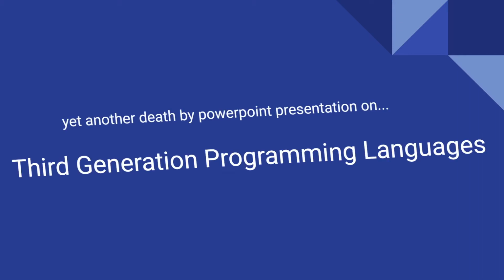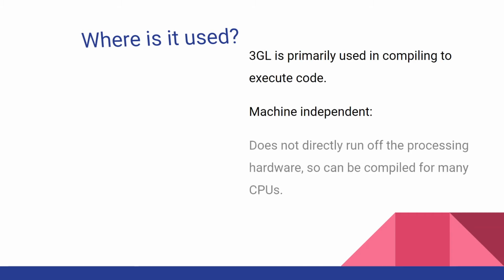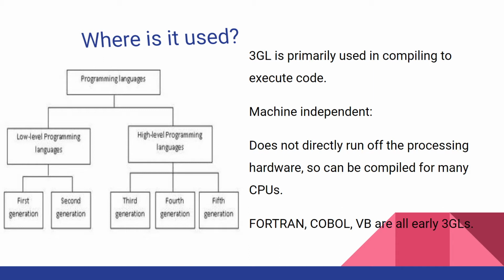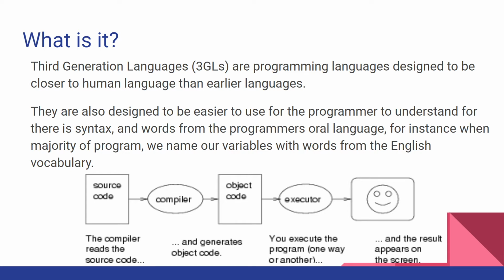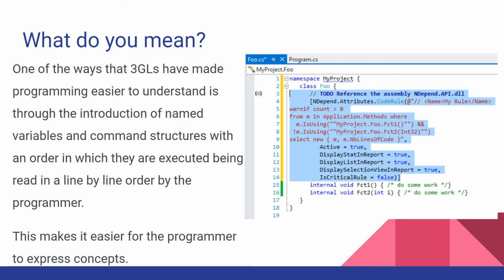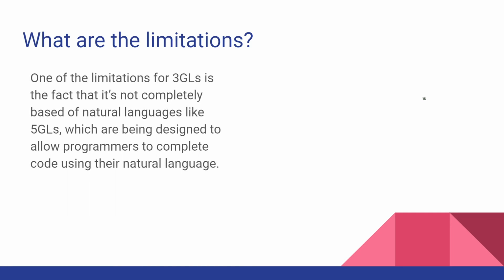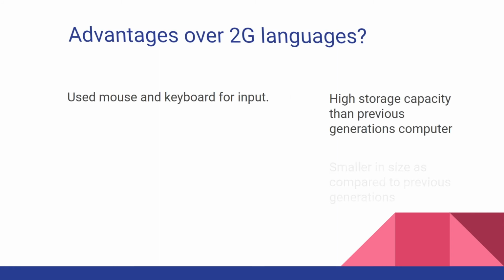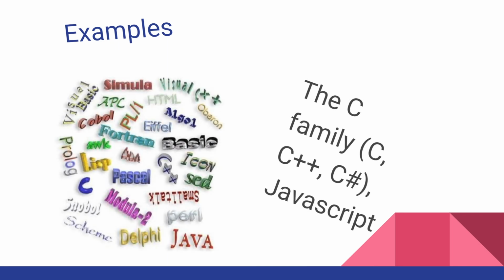8.1.2 Third Generation Programming Languages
3GLs for Software Design and Development